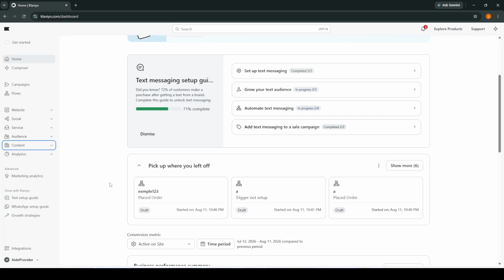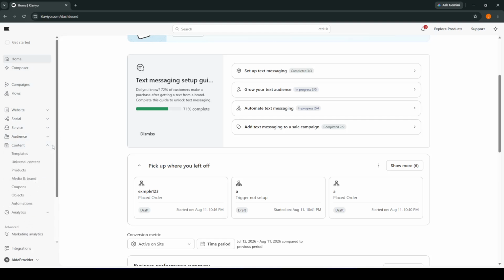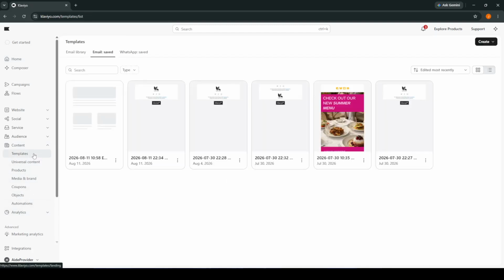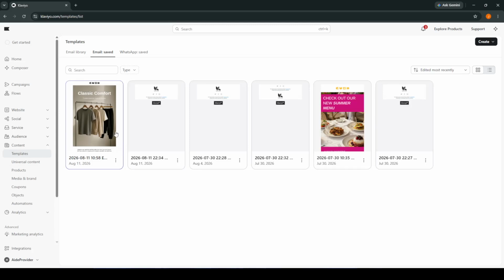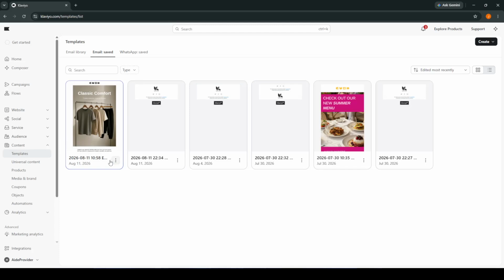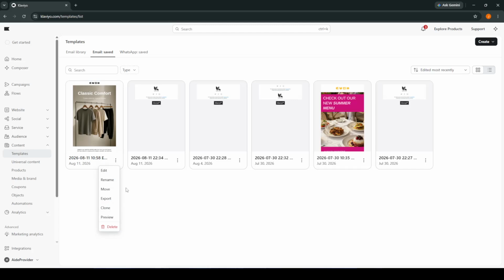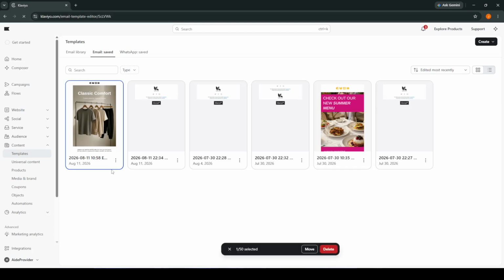How to Design Email in Klaviyo [2026 Tutorial for Beginners]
Learn how to design email in Klaviyo with a simple step-by-step workflow for building effective campaigns. In this video, you’ll see how to use Klaviyo email templates, drag and drop editor, and sections to create a polished message fast. If you’re searching for how to design an email template or Klaviyo email marketing tips, you’re in the right place.